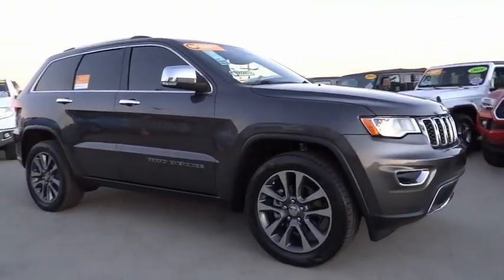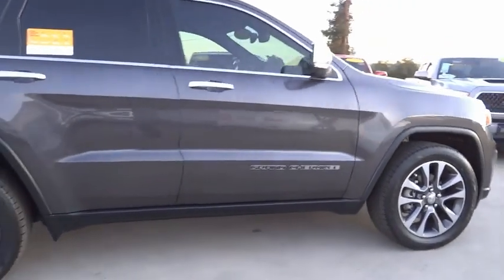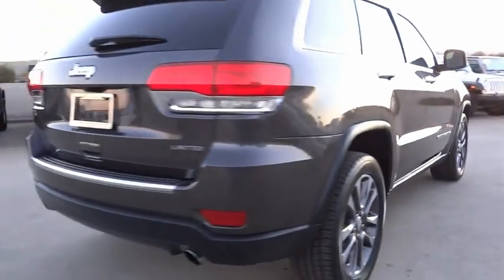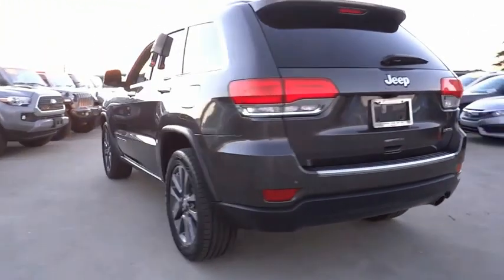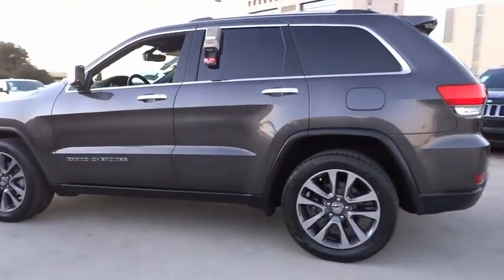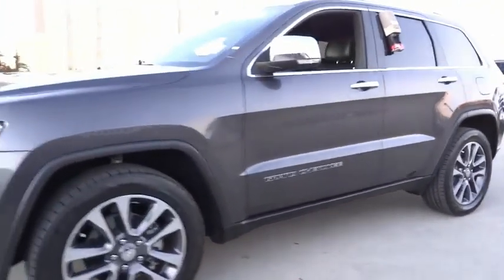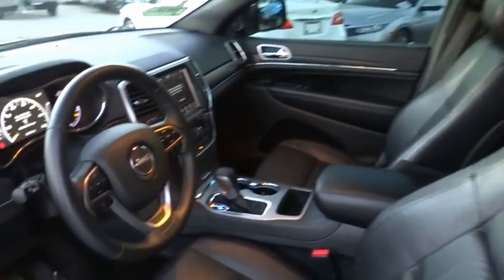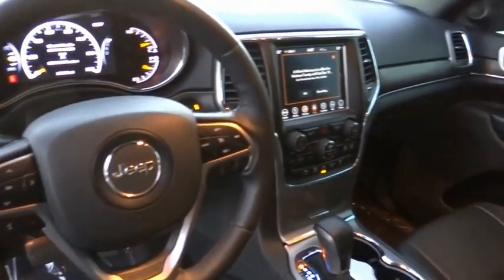2018 Jeep Grand Cherokee VAN NUYS LOS ANGELES SAN FERNANDO VALENCIA CANOGA PARK TV8467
2018 Jeep Grand Cherokee LIMITED 4X2

RUSSELL WESTBROOK CHRYSLER DODGE JEEP RAM PROUDLY SERVICING VAN NUYS, LOS ANGELES, SAN FERNANDO, VALENCIA, CANOGA PARK, & SURROUNDING SOUTHERN CALIFORNIA LOCATIONS. THIS GRAY 2018 Jeep GRAND CHEROKEE IS EQUIPPED WITH A 3.6L V6 24V VVT, AUTOMATIC TRANSMISSION, AND RECEIVES AN ESTIMATED 19 City/26 Hwy MPG. CONTACT RUSSELL WESTBROOK CHRYSLER DODGE JEEP RAM OF VAN NUYS TO SCHEDULE A TEST DRIVE AND TAKE THIS 2018 Jeep GRAND CHEROKEE HOME TODAY, OR VISIT OUR SHOWROOM CONVENIENTLY LOCATED AT 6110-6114 VAN NUYS BLVD VAN NUYS, CA 91401. STOCK #: TV8467 | 2018 Jeep Grand Cherokee Limited 4x2 AIR CONDITIONING POWER WINDOWS 2018 Jeep GRAND CHEROKEE LIMITED 4X2 **7-YEAR / 100,000 MILE CPO WARRANTY**, **LEATHER INTERIOR**, **NAVIGATION / GPS**, **BACKUP CAMERA**, **SIRIUS XM RADIO**, **20 INCH WHEELS**, **BLUETOOTH WIRELESS / HANDS FREE**, **UCONNECT**, 1-Year SiriusXM Guardian Trial, 5-Year SiriusXM Traffic Service, 5-Year SiriusXM Travel Link Service, 8.4 Touchscreen Display, Apple CarPlay, For Details Visit DriveUconnect.com, Google Android Auto, GPS Antenna Input, GPS Navigation, HD Radio, Integrated Voice Command w/Bluetooth, Navigation System, Quick Order Package 2BH, Radio: Uconnect 4C Nav w/8.4 Display, SiriusXM Traffic Plus, SiriusXM Travel Link, USB Host Flip, Wheels: 20 x 8.0 Tech Gray Aluminum. 19/26 City/Highway MPG Certified. At Russell Westbrook Chrysler Dodge Jeep Ram of Van Nuys we provide premium customer service with a hassle-free buying experience. Make sure to ask about our $0 Down Financing on this vehicle! FCA US Certified Pre-Owned Details: * Powertrain Limited Warranty: 84 Month/100,000 Mile (whichever comes first) from original in-service date * Transferable Warranty * 125 Point Inspection * Roadside Assistance * Limited Warranty: 3 Month/3,000 Mile (whichever comes first) after new car warranty expires or from certified purchase date * Warranty Deductible: $100 * Vehicle History * Includes First Day Rental, Car Rental Allowance, and Trip Interruption Benefits CARFAX One-Owner. At Russell Westbrook Chrysler Dodge Jeep Ram or Van Nuys, every customer is a winner! All vehicles feature Market-Based Pricing, CARFAXTM Vehicle History Reports, and reconditioning records. Russell Westbrook Chrysler Dodge Jeep Ram or Van Nuys - A Team Above All - Above All, A Team! STOCK #: TV8467 | VIN: 1C4RJEBG5JC109677 | 2018 Jeep Grand Cherokee Limited 4x2 AIR CONDITIONING POWER WINDOWS Russell Westbrook CDJR of Van Nuys